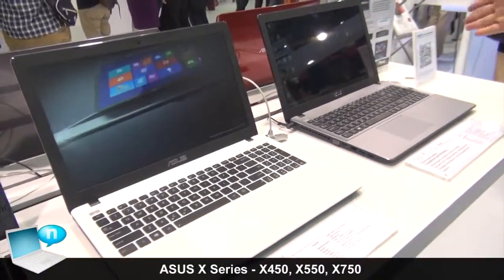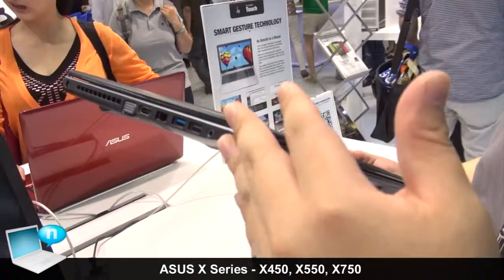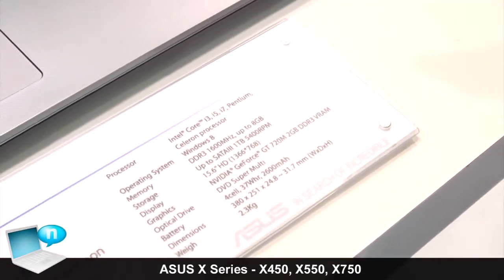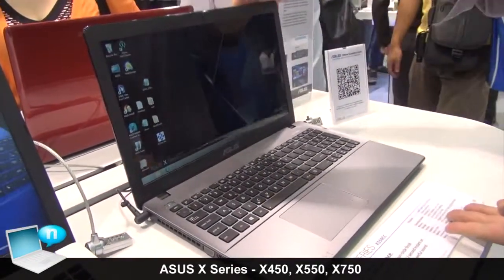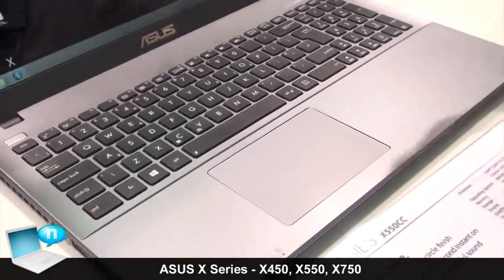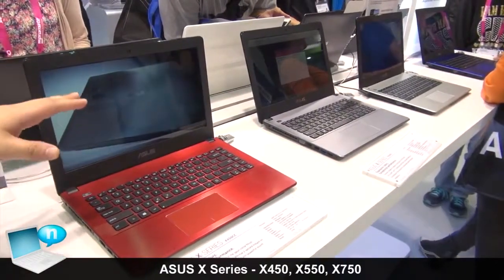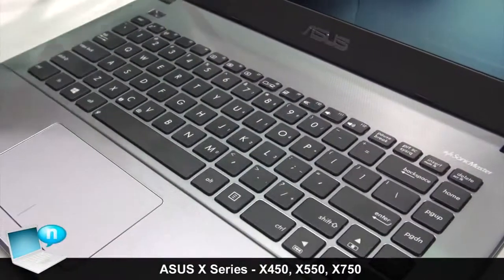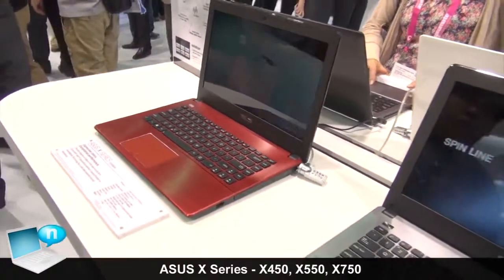Asus X550, X450 and X750 (Asus X-series 2013 ed.)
The brand, new ASUS X-series notebooks have powerful Intel Core i7 processors and high-performance Nvidia GeForce 700 Series graphics. The two different models include the 14-inch X450 and the 15 inch X550 and both are available with a spun metal finish and in five different colours. You can nab your X series notebook in red, blue, white, matte or glossy grey. ­ ­ SOCIAL Facebook: Twitter: Google+: YouTube: